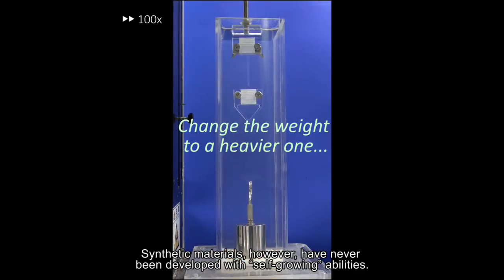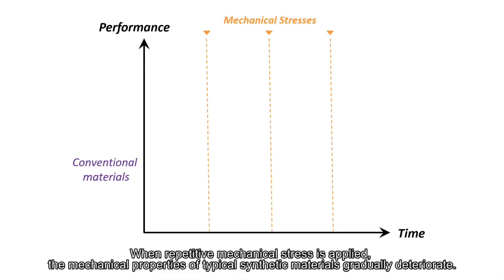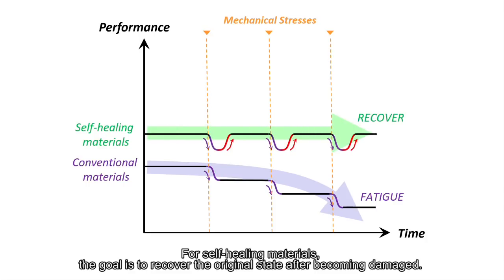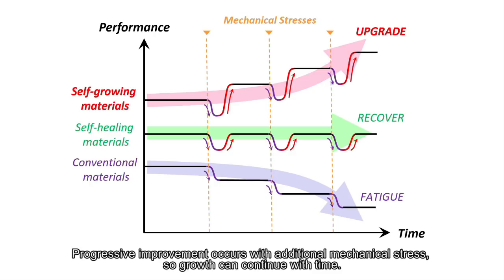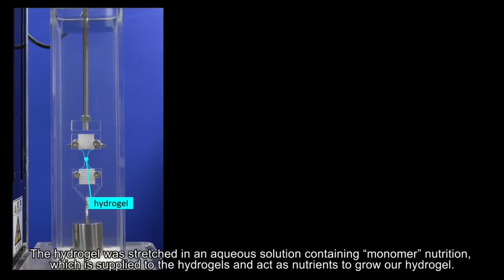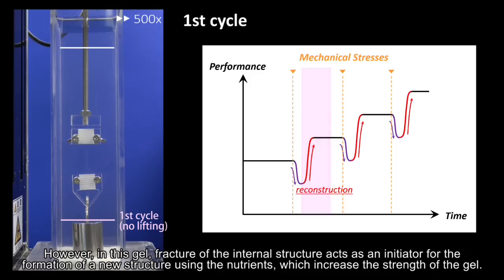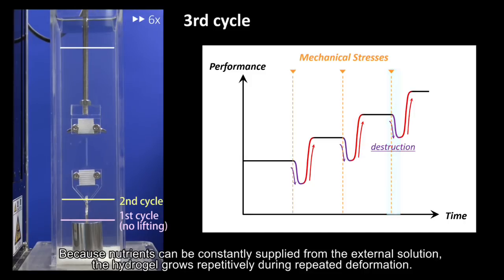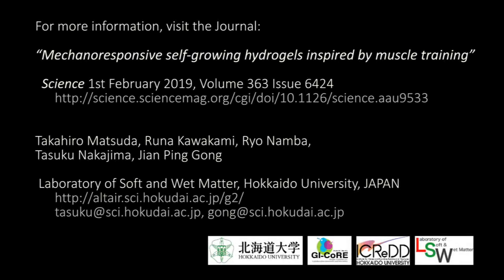Mechanoresponsive self-growing hydrogels inspired by muscle training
This video shows the application of force via stretching on double-network hydrogels. It also explains why this research is new, how different from conventional materials and self-healing materials, and for what the materials will be used in the future.